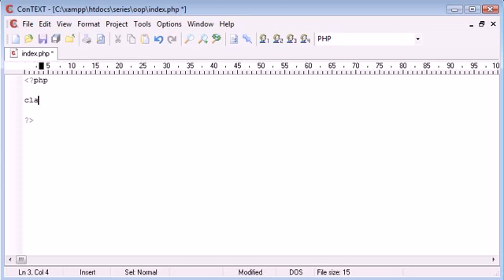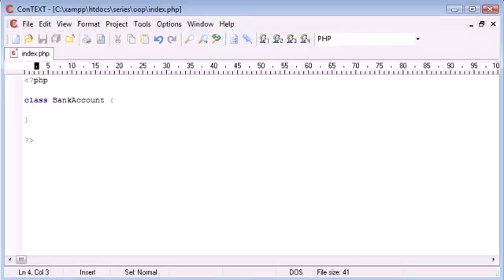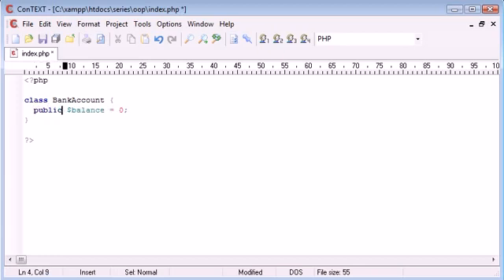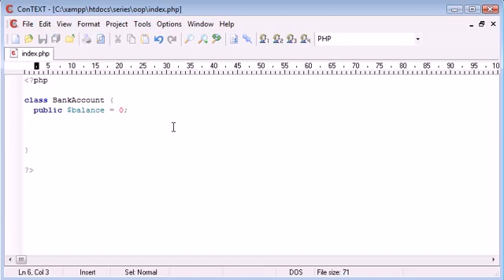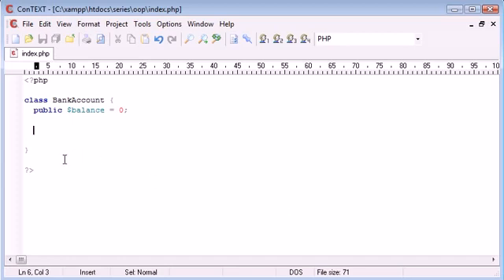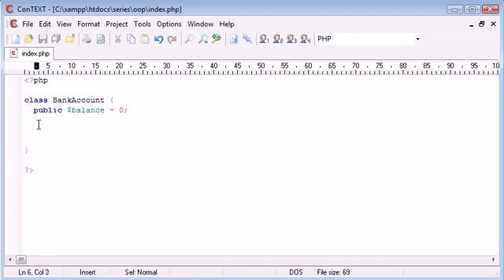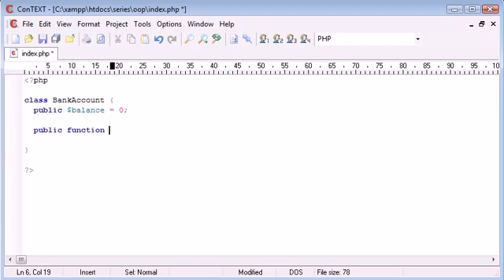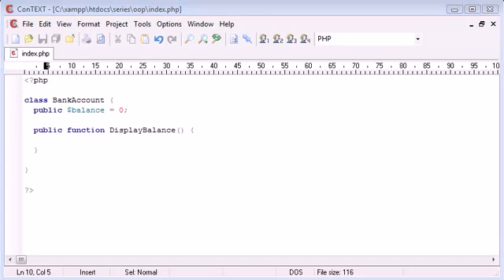190 Classes Properties and Methods PHP Tutorials